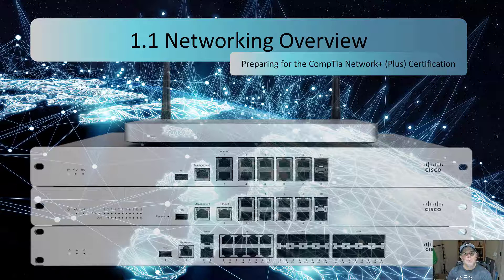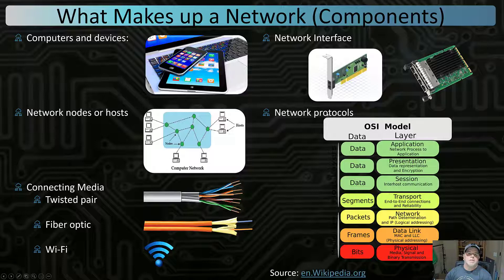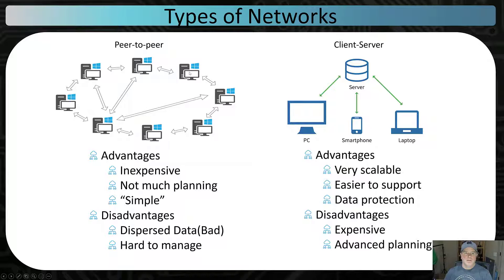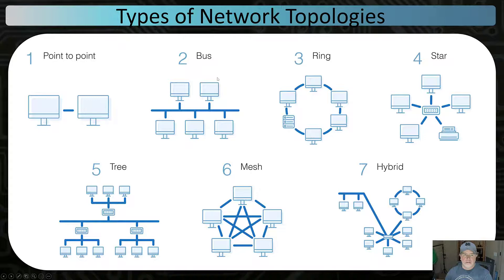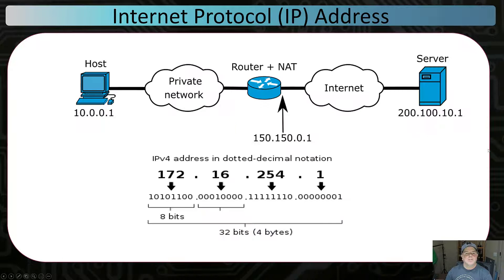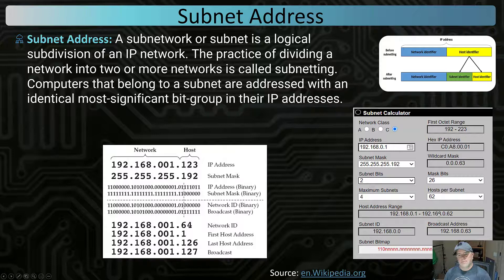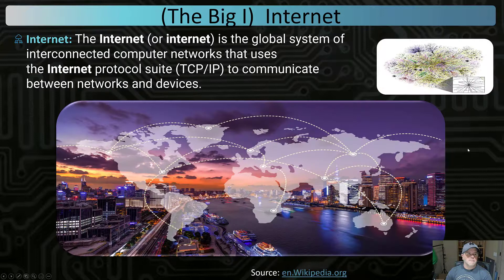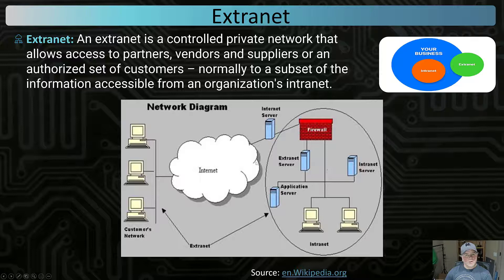1.1 Networking Overview - Networking Essentials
This series of video lectures will help you learn about networks.  Starting with the most basic concepts and moving into the technical details.  This video series is intended to help you learn concepts and prepare you to take the CompTia Network+ (Plus) certification exam